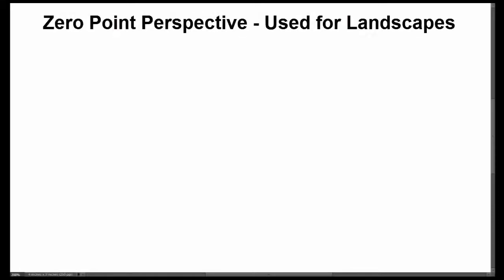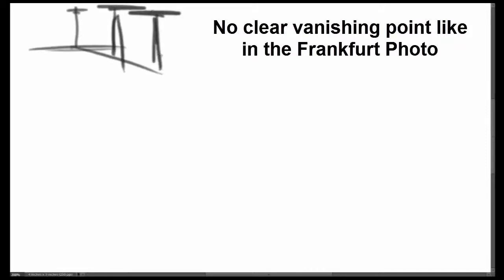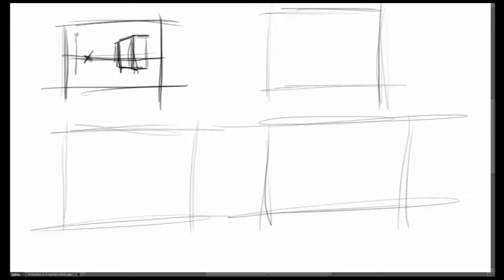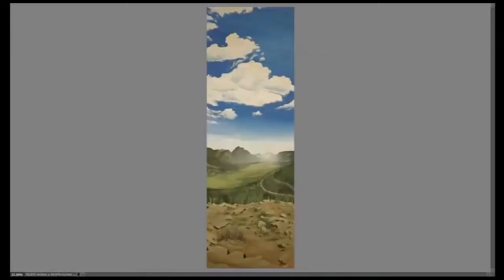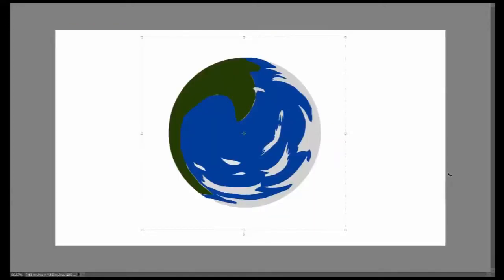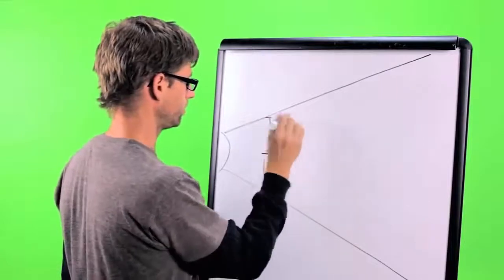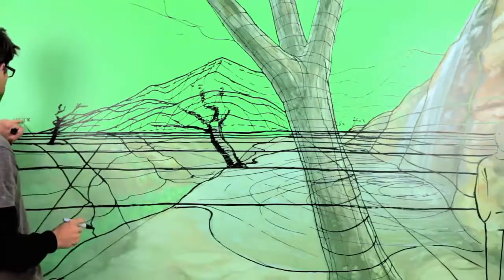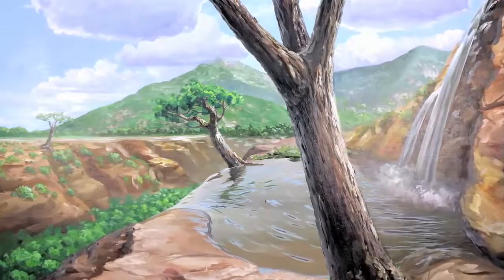Zero Point Perspective is Used for Landscapes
The point of this video is to show you that when a professional artist draws a landscape with no vanishing points or parallel lines to work with they always use zero point perspective. Apply single point perspective to a landscape is incorrect. In a real landscape photo like the Frankfurt photo Sly Sparkane claimed curvature on each object in that photo must be looked at individually and not in relation to each other which you would do in a one point perspective.

Abusive comments will be deleted.

Zero Point Perspective
Because vanishing points exist only when parallel lines are present in the scene, a perspective with no vanishing points ("zero-point" perspective) occurs if the viewer is observing a non-linear scene containing no parallel lines.[14] The most common example of such a nonlinear scene is a natural scene (e.g., a mountain range) which frequently does not contain any parallel lines.

One Point Perspective
A drawing has one-point perspective when it contains only one vanishing point on the horizon line. This type of perspective is typically used for images of roads, railway tracks, hallways, or buildings viewed so that the front is directly facing the viewer. Any objects that are made up of lines either directly parallel with the viewer's line of sight or directly perpendicular (the railroad slats) can be represented with one-point perspective. These parallel lines converge at the vanishing point.